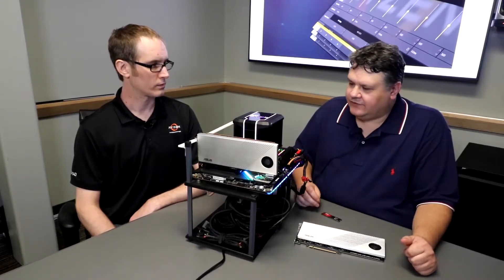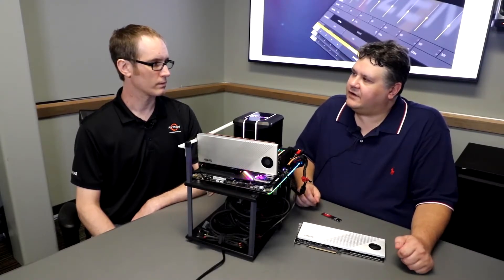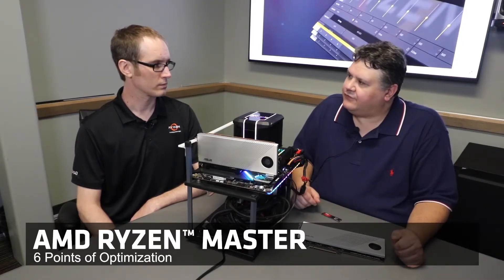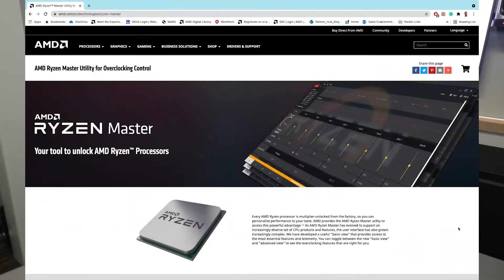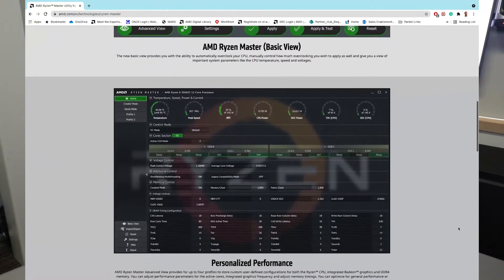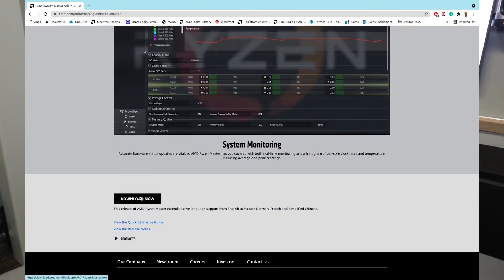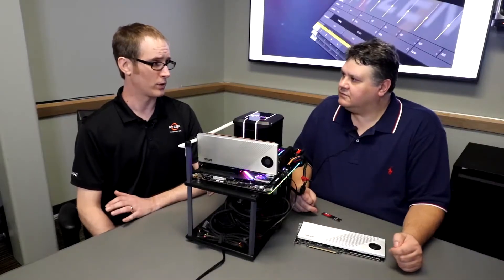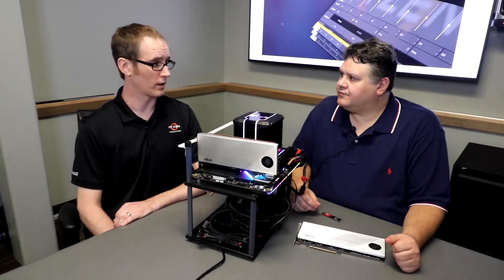How to optimize IO performance with AMD and Phison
In AMD’s Meet the Experts webinar  Phison and AMD showcased how to implement hardware and software tools to optimize IO disk performance with a Phison E18 NVMe SSD array. Performance enthusiasts looking to get the most out of their system, particularly high-performance SSDs, had a chance to learn all it takes in a webinar hosted by AMD.